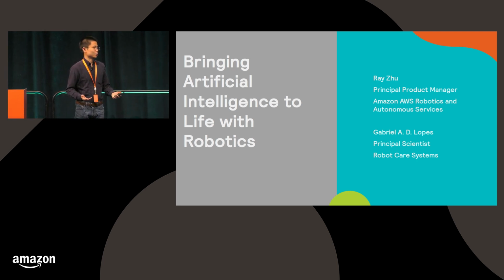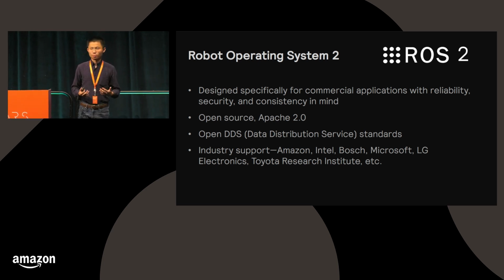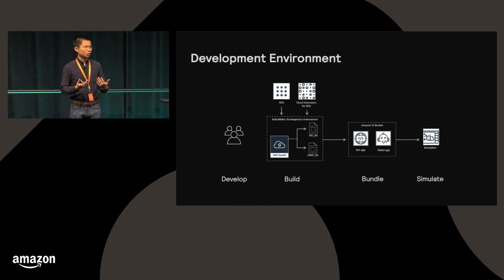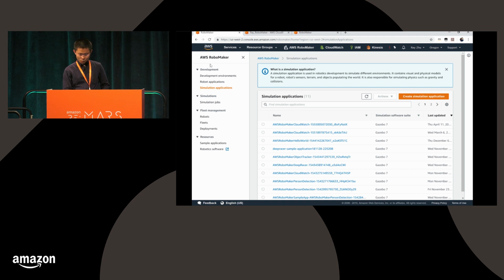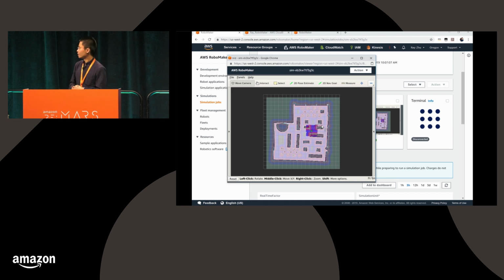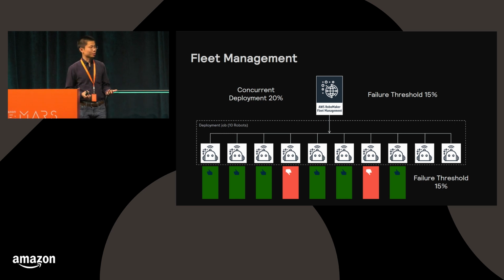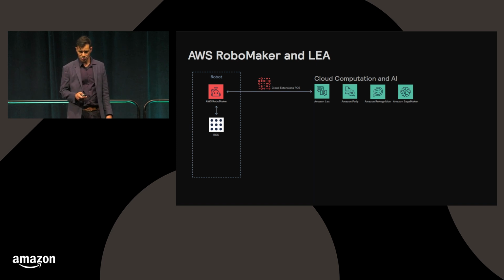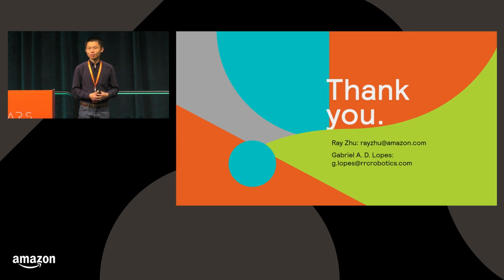Bringing Artificial Intelligence to Life with Robotics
Robots are becoming prevalent in our lives, helping us carry out tedious housework, automate manufacturing, and research lunar landscapes. But these applications demand a high level of intelligence and autonomy. Attend this session to learn how AWS customers are developing, testing, simulating, and deploying intelligent robotics applications at scale. Robot Care Systems will join us onstage to discuss how they are using AWS RoboMaker to enable the next generation of Lea, a robot walker that helps people live more independently.

Session Speakers:  Gabriel Lopes, Ray Zhu (Session R09)